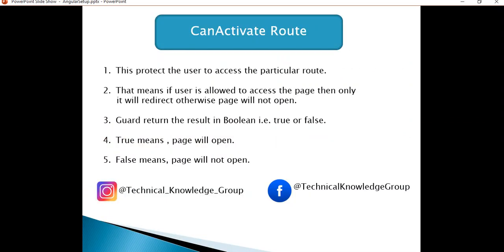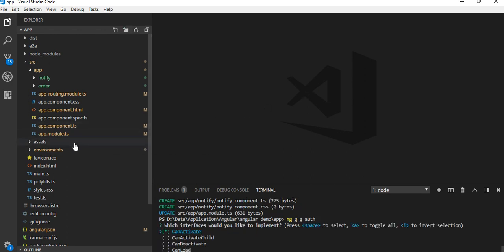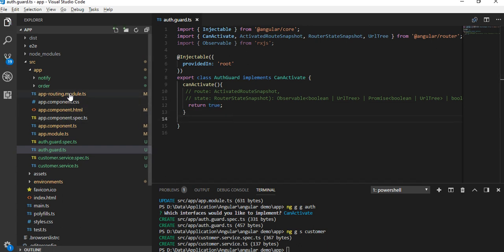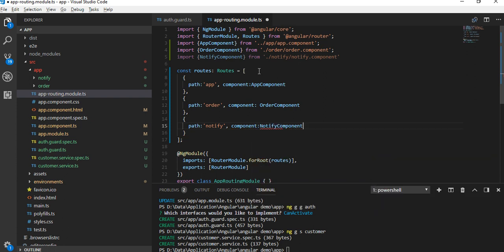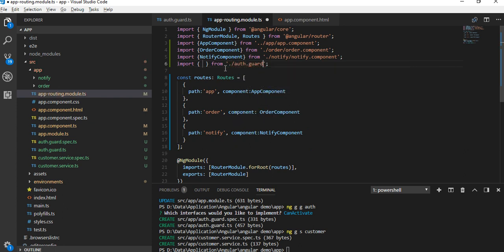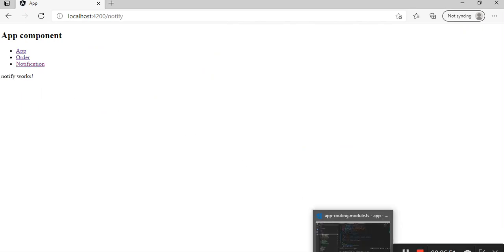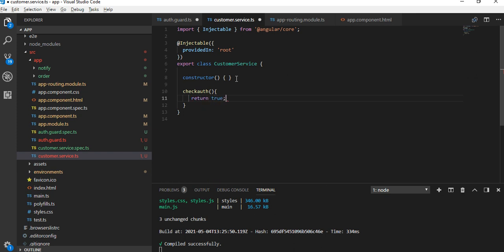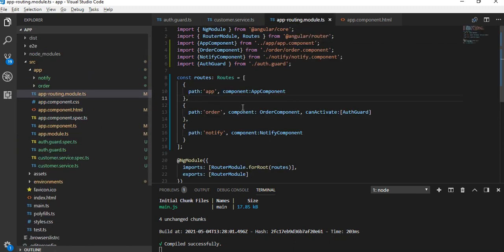Angular 11 - canActivate Guard in Angular 11 tutorial 35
In this video, I have explain how to implement canActivate guard step by step.